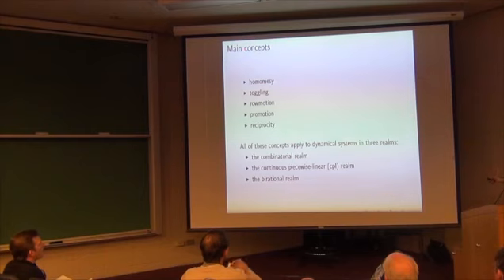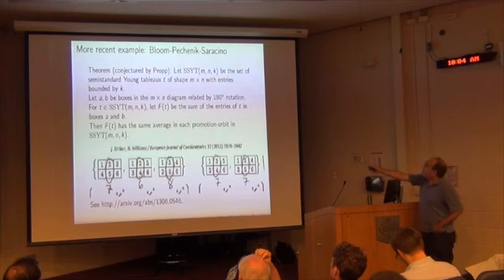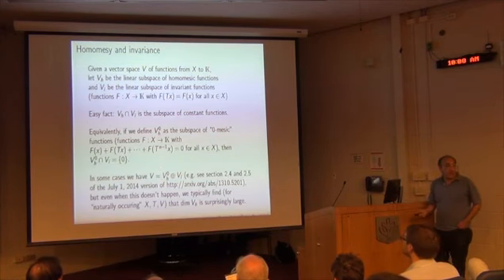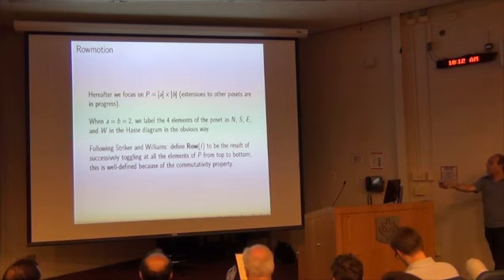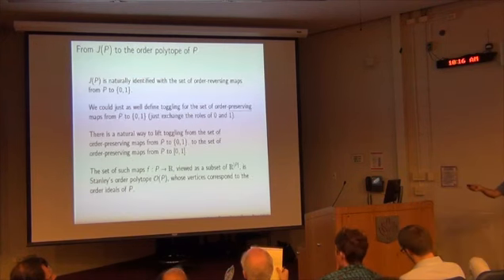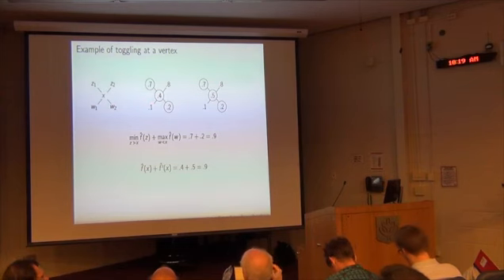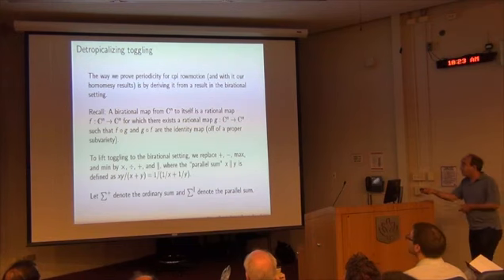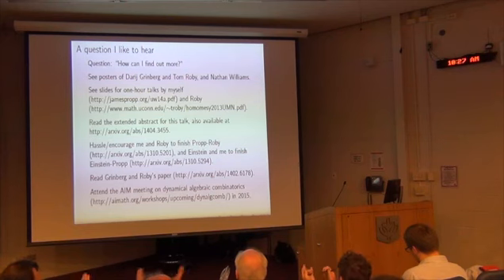FPSAC2014 James Propp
Speaker: James Propp
Title: Piecewise-linear and birational toggling
Date: July 2, 2014